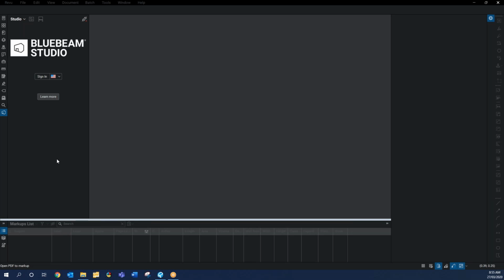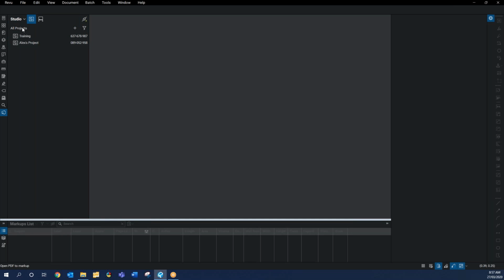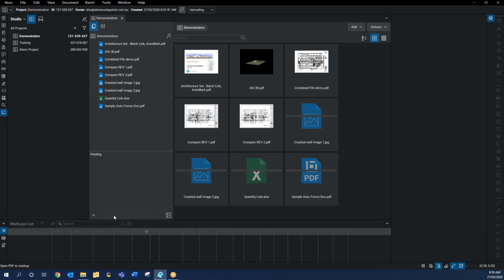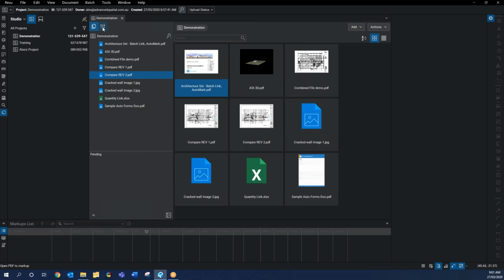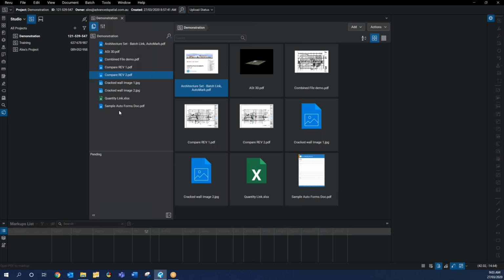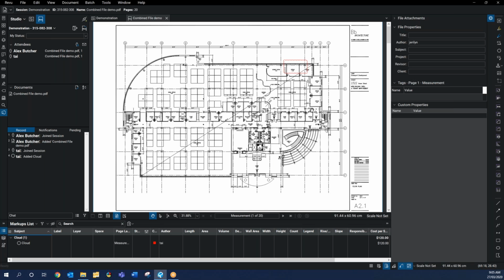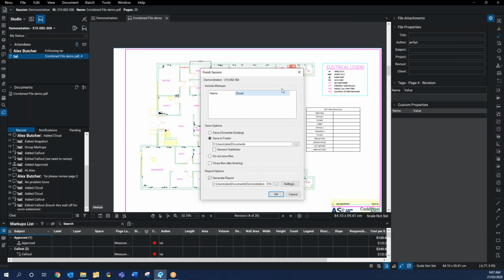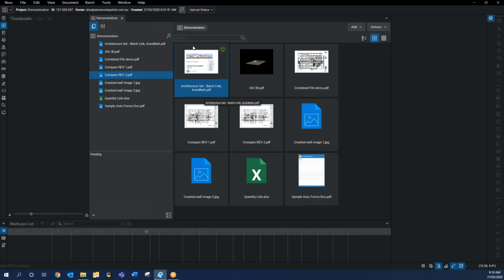Bluebeam Studio Webinar with ASt presented by Alex